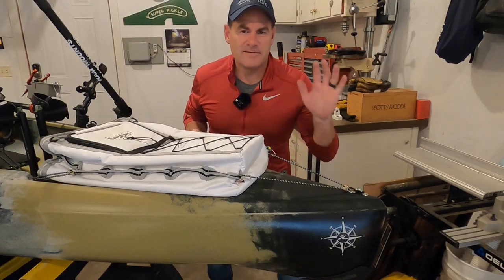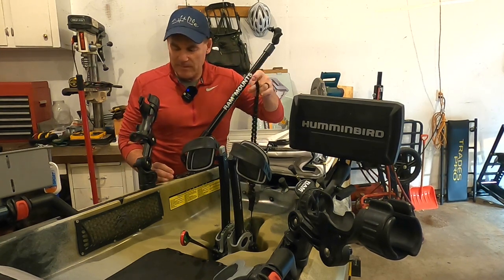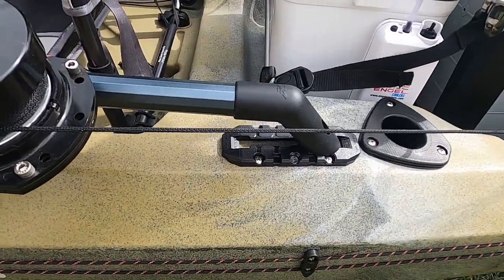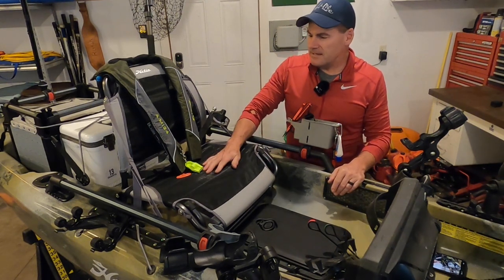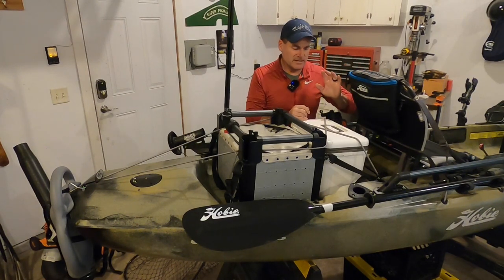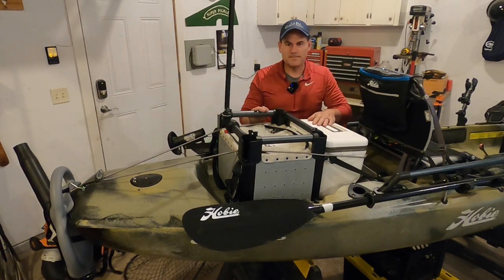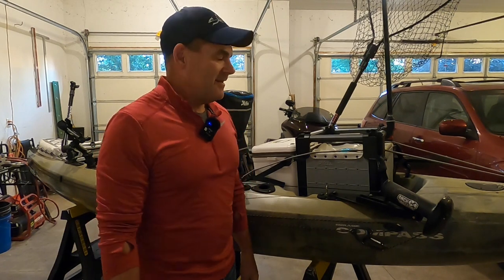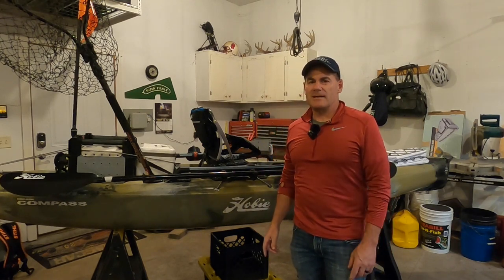#124 Hobie Compass Fishing Kayak Build - Best Fishing Kayak - Kayak Accessories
In this video, we show the ultimate fishing kayak build using the Hobie Compass